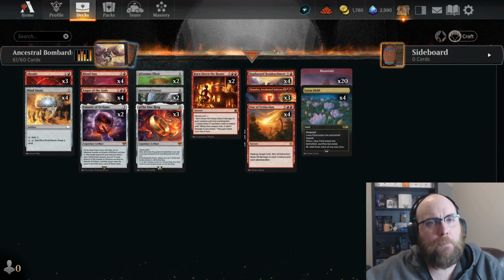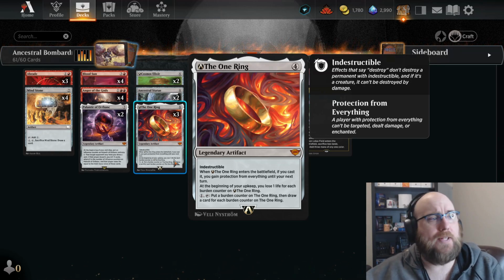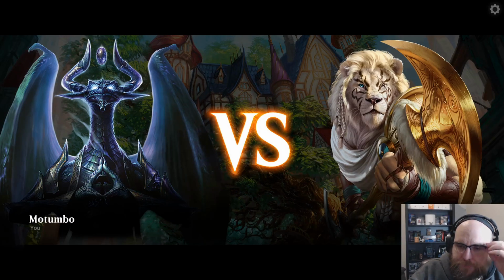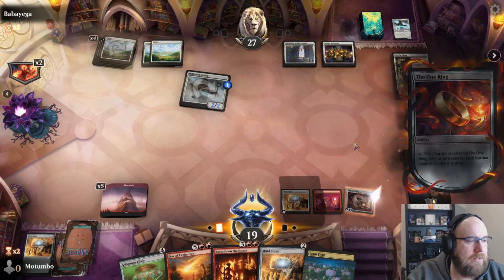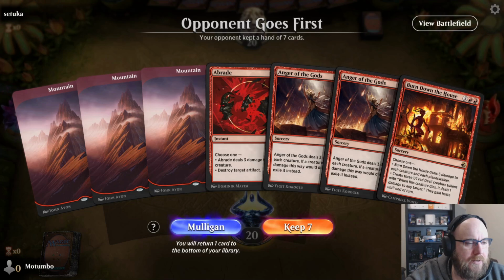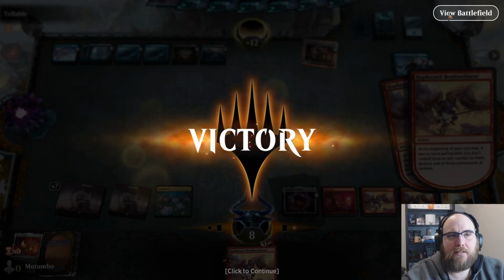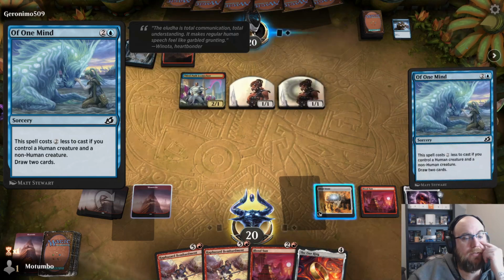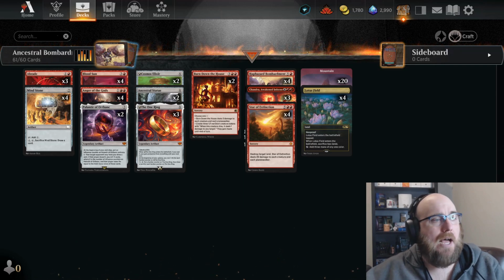Ancestral Bombardment - Big Red Bombardment in Historic - Mtg Arena Deck Tech and Game Play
Back with another Big Red deck!

00:00 - Intro
05:39 - Game 1
09:26 - Game 2
11:40 - Game 3
21:13 - Game 4
27:32 - Game 5
28:53 - Game 6
36:26 - Game 7
39:10 - Game 8
45:31 - Wrap Up

Decklist in MTG Arena Format:

Deck
2 Ancestral Statue (JMP) 458
3 Chandra, Awakened Inferno (M20) 127
4 Star of Extinction (XLN) 161
4 Haphazard Bombardment (DAR) 131
2 Burn Down the House (MID) 131
4 Blood Sun (RIX) 92
4 Lotus Field (M20) 249
4 Anger of the Gods (AKR) 138
3 A-The One Ring (LTR) 246
2 Palantír of Orthanc (LTR) 247
2 A-Cosmos Elixir (KHM) 237
3 Abrade (VOW) 139
20 Mountain (UST) 215
4 Mind Stone (WTH) 153